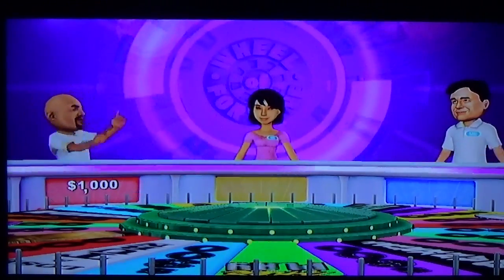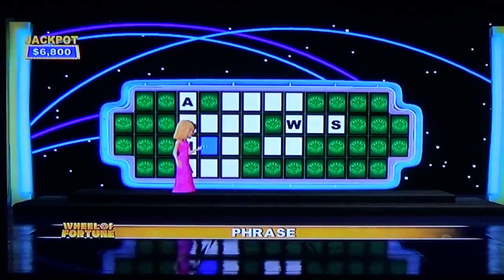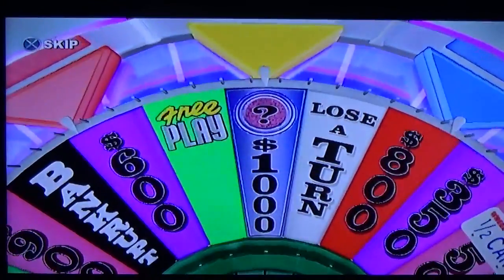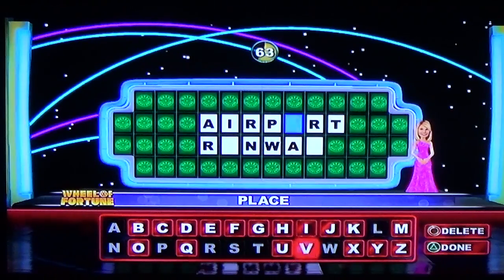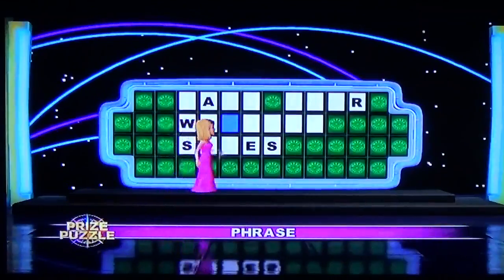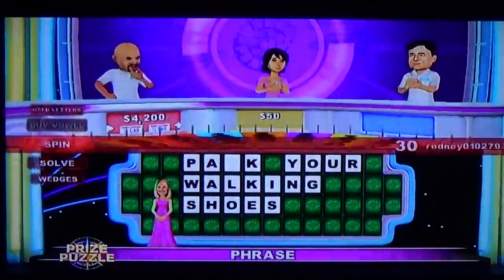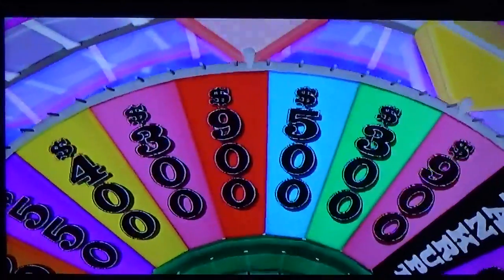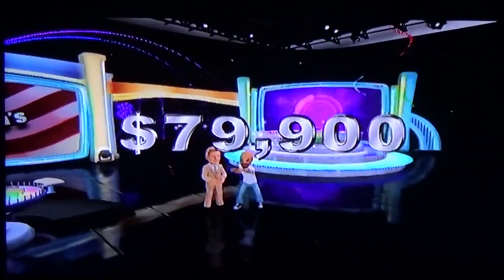Wheel of Fortune for the PS3 Game 7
Run Total: $302,750